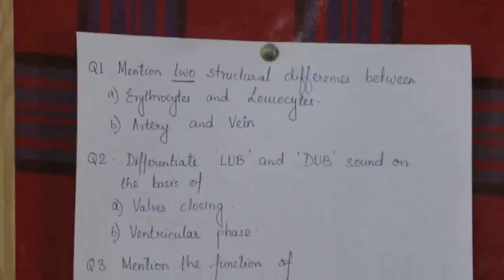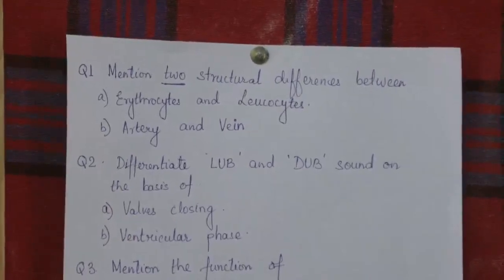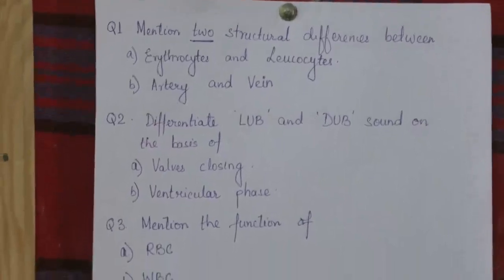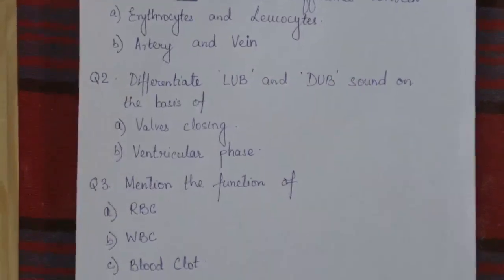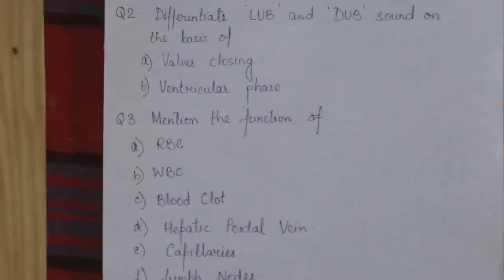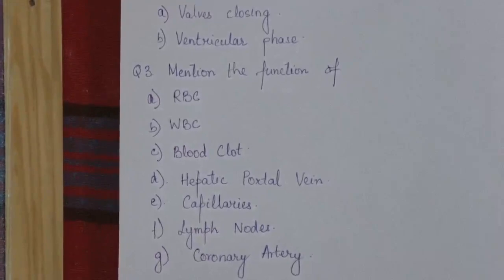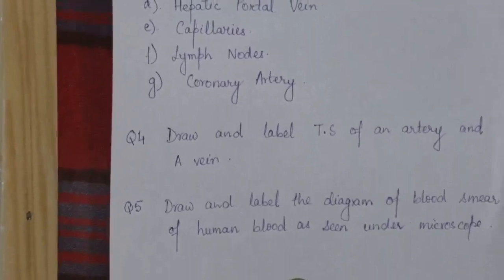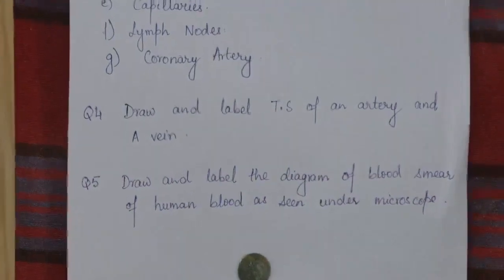1.4 | 12-05-2020 | Class : X| Biology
Mentor : Mrs A. Mazumdar
Class : X
Subject :    Biology
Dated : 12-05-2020